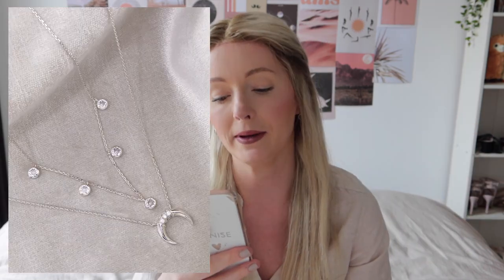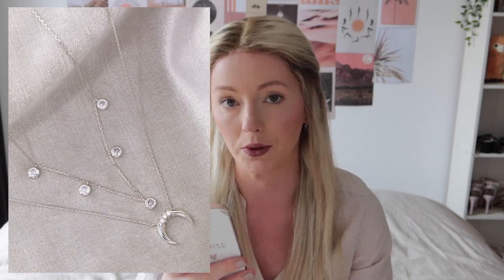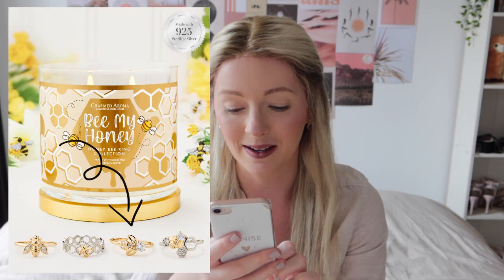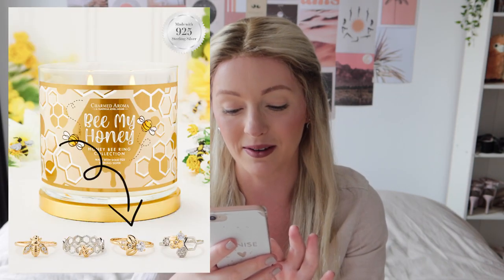I found JEWELRY inside a scented CANDLE!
These soy wax candles from CharmedAroma are too cute! And they smell amazing. And hidden inside is a mystery piece of jewelery - I love it!

📸 Lens (50mm f/1.8)
📽️ Lens mount